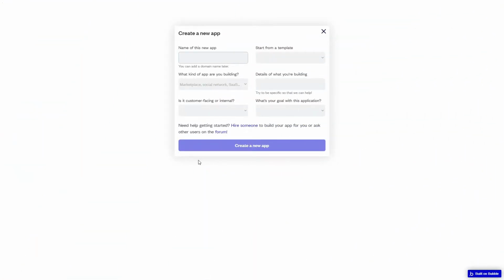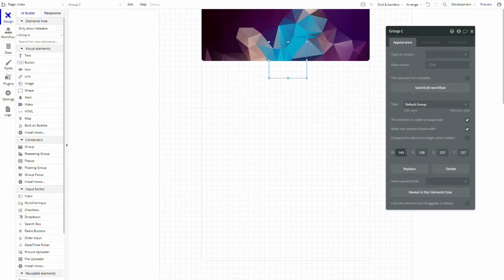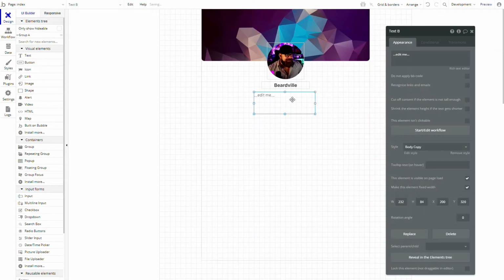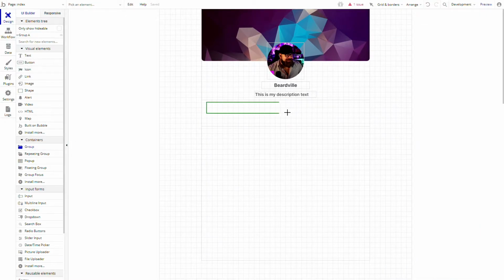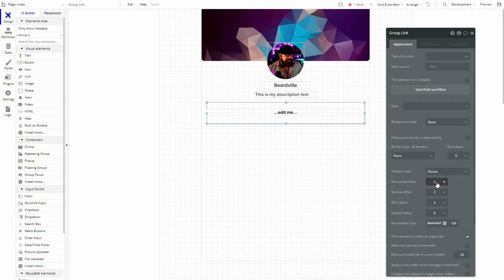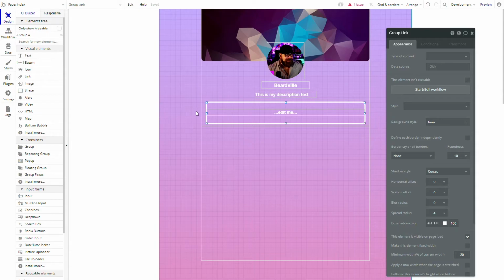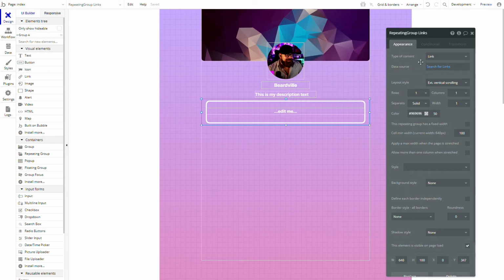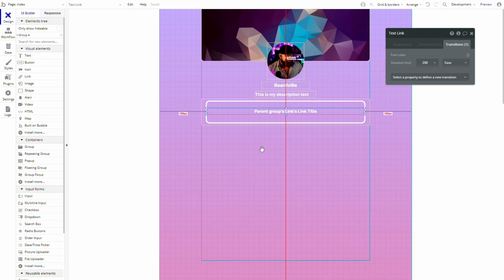How to build a Linktree clone in bubble | Part 1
This is the first part of a four part series, today we are quickly putting together the "profile" page of what will be a Linktree clone with no code, in bubble.  This page will display your profile image, cover photo, name, and description as well as your links.  We're just putting dummy data in there today but tune in to our stream Sunday at 11am Eastern for part two where we put a dashboard behind this puppy and start really getting into it.

Intro 0:00
Build Start 0:53
Outro 22:06